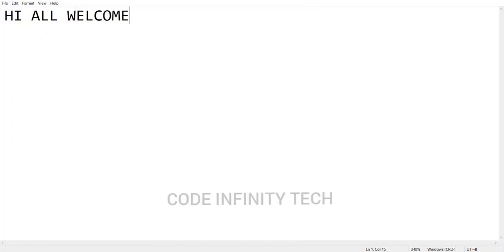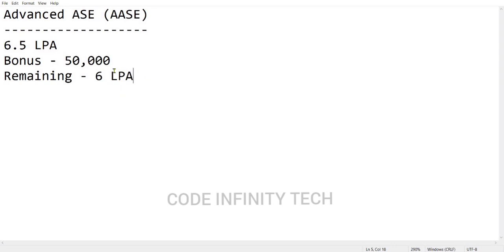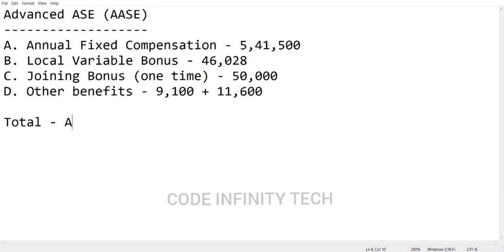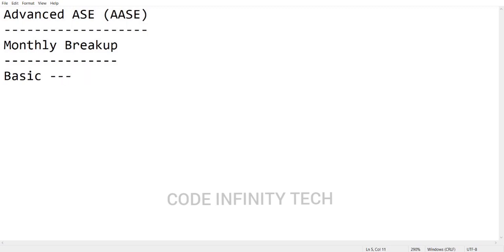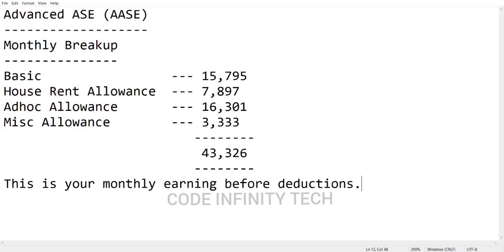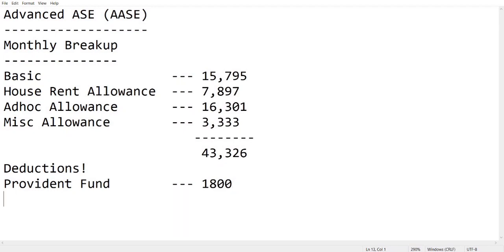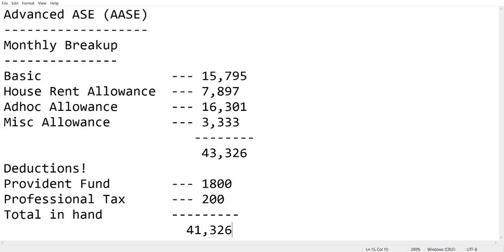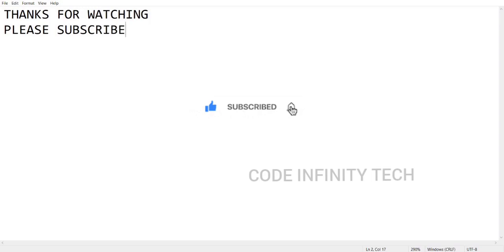Accenture in hand salary for freshers | AASE monthly salary | Accenture Payslip analysis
Accenture Salary
Accenture in hand salary
Accenture monthly salary for AASE
what is the in hand salary for freshers in Accenture
Accenture Payslip
Accenture Salary breakup
Aase ASE Salary
Accenture Advanced Ase
Note :
The analysis and explanations provided are based on general principles and should not be considered as personalized financial, legal, or professional advice. The information shared in this video may not be suitable for everyone, as individual circumstances can vary.
The host and creators of this video have made reasonable efforts to ensure the accuracy and reliability of the information presented. However, they cannot guarantee the completeness, timeliness, or accuracy of the content. Therefore, any reliance you place on the information provided is at your own risk.